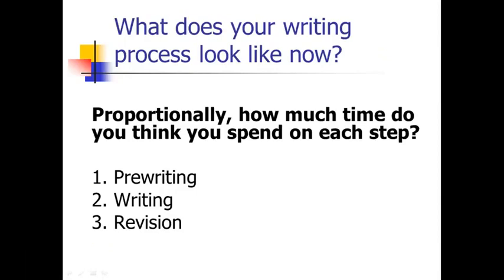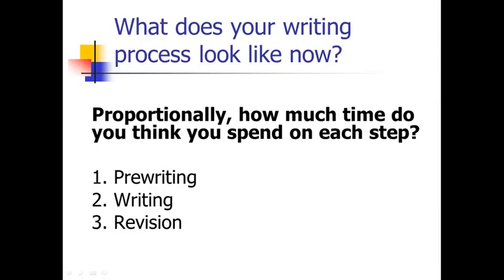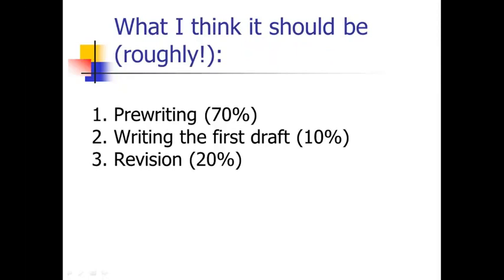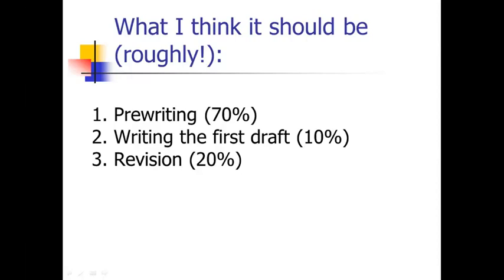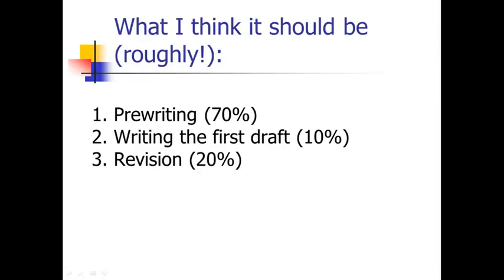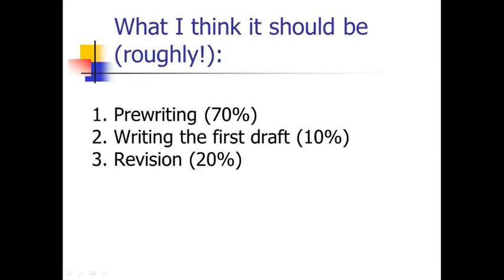4 2 4 2 Overview of the writing process 1017